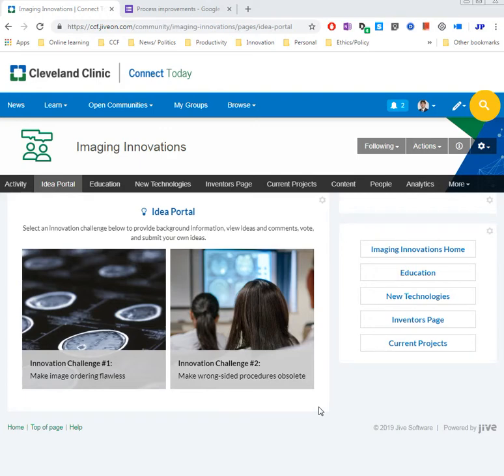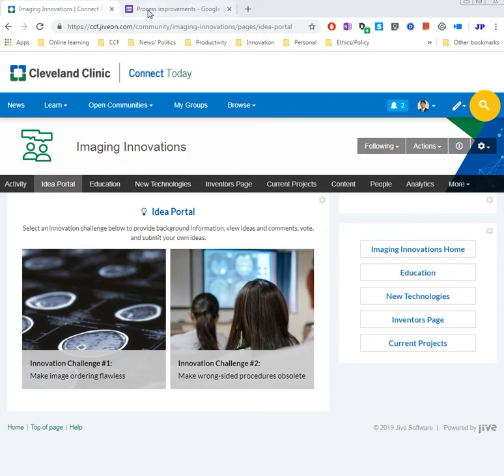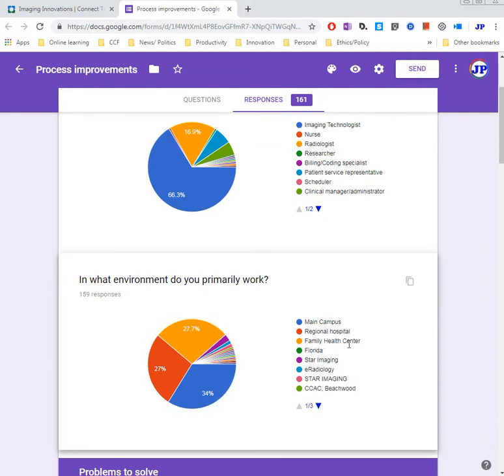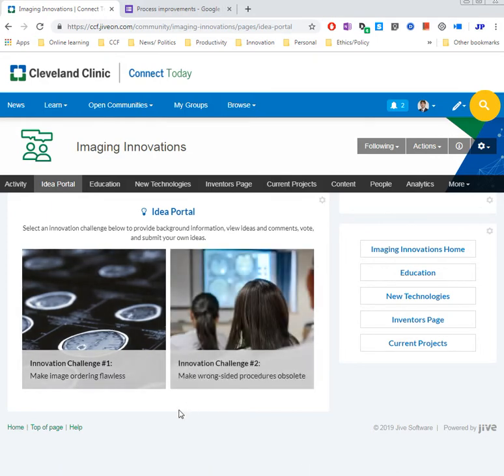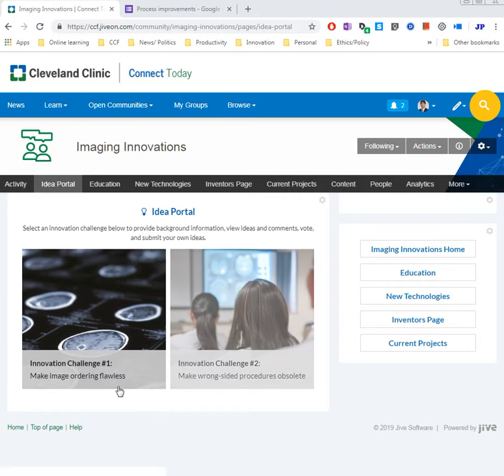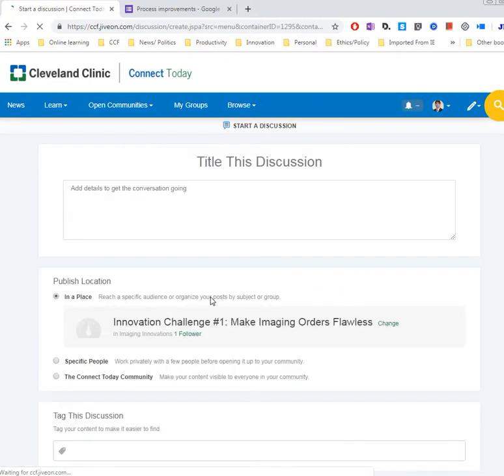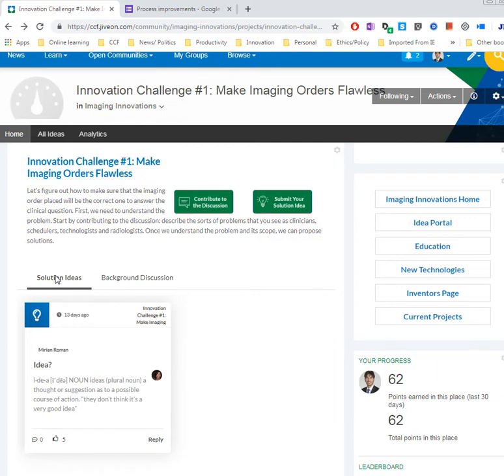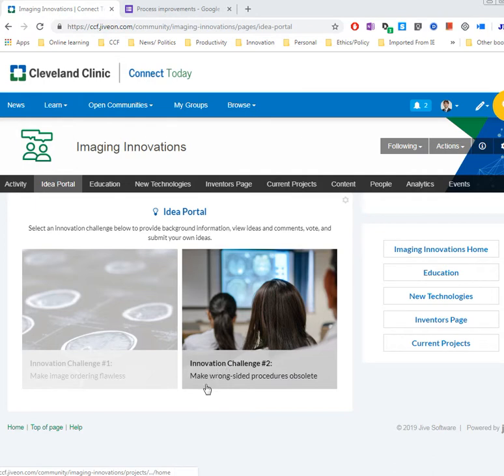Idea Challenge video